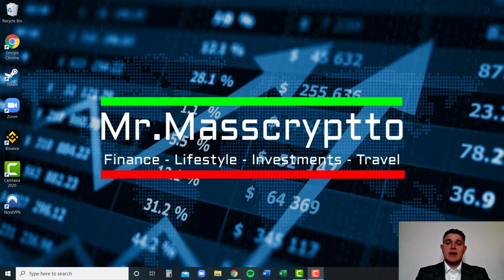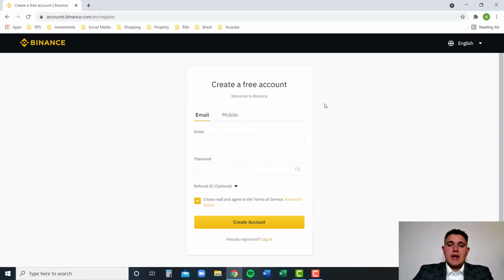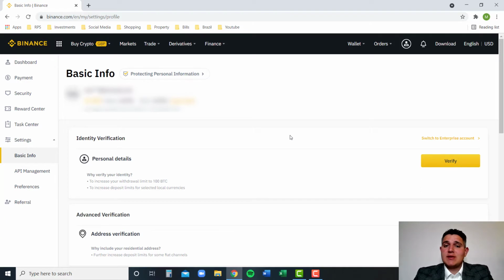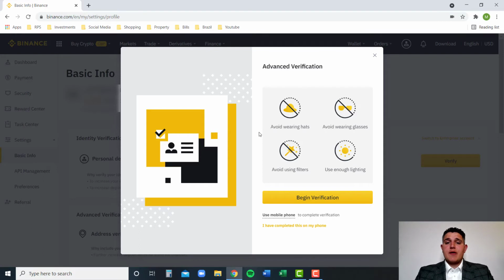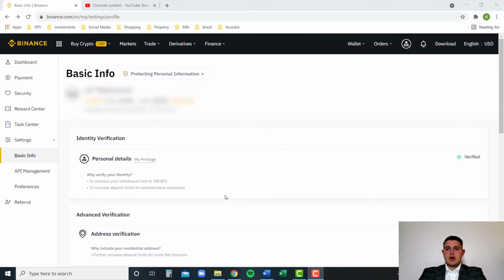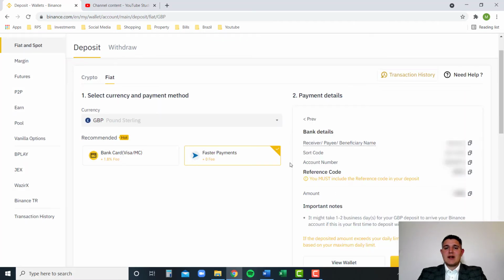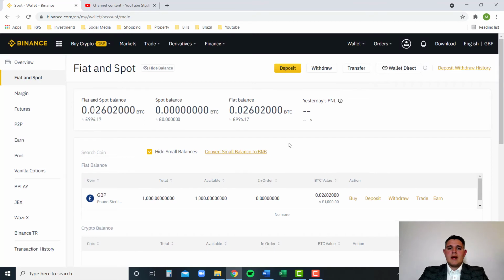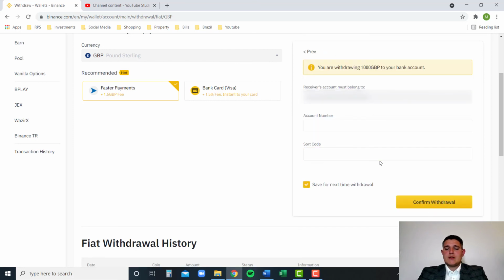How To Invest In Cryptocurrency? (Getting Started)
About:
Today I will be starting a web series of basic videos showing you how to invest in cryptocurrency.

First order of business I want to introduce you to the exchange we will be using called Binance and then take you step by step on how set up your account, deposit your funds so you are ready for trading.

**Thank you very much for watching, I have been your host Mr.Masscryptto, stay blessed and I look forward to seeing you next time**